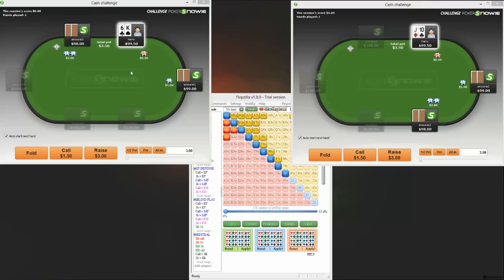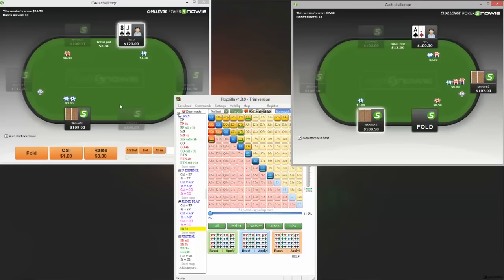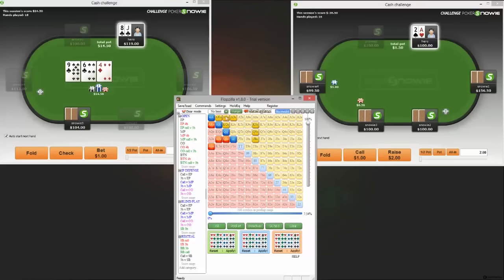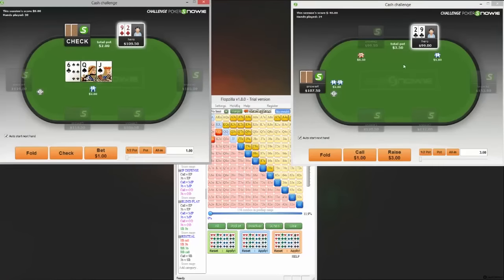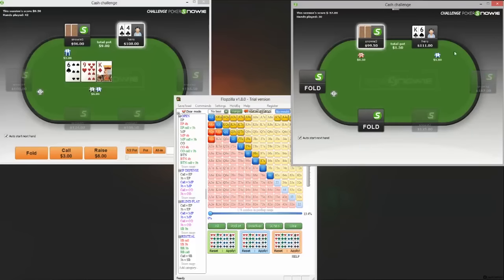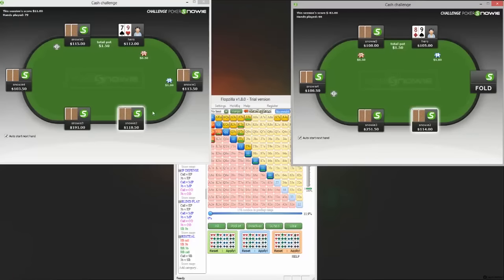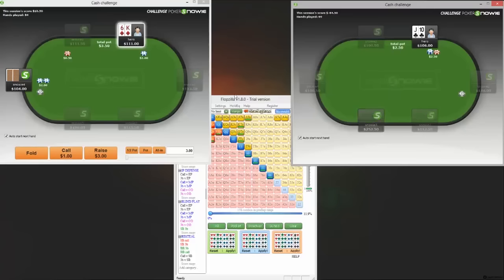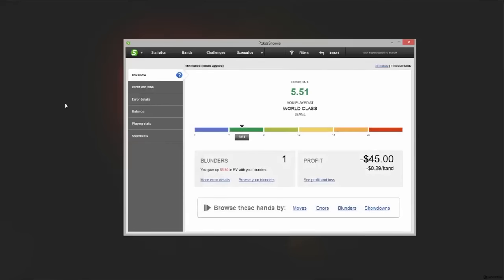How To Use Poker Snowie - GTO Study Tool Part 2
Part 2 - PokerVIP forum member and theory nut CrazyCookie plays vs Snowie. Poker Snowie is the famous tool that helps players take better GTO lines and rates their play. This video highlights...

-3/4b spots
-Ranges
-Betting
-And bet sizing

Take a look at the discussion of Snowie as a study tool on the forums in the "Snowie Study and Challenge" thread.